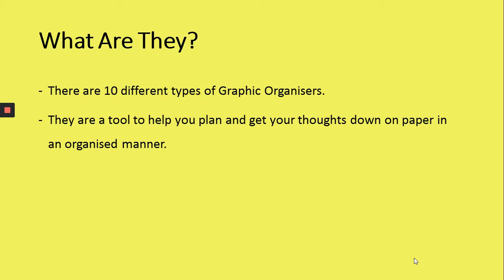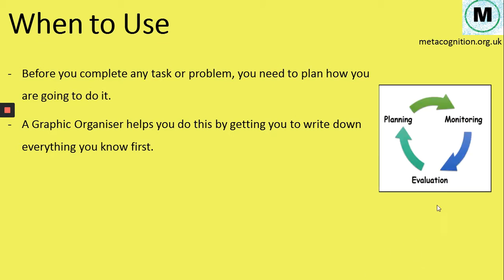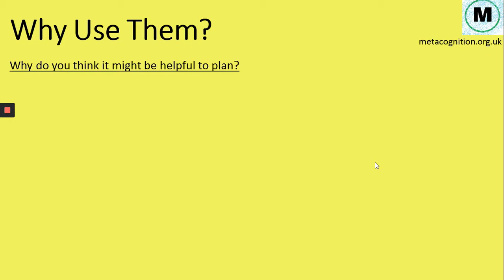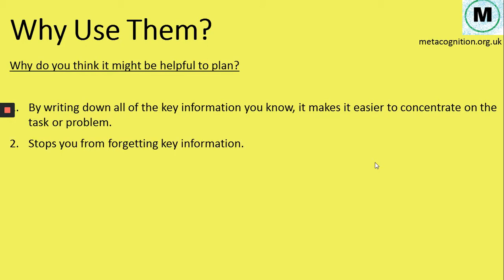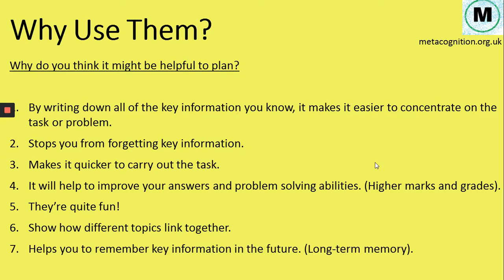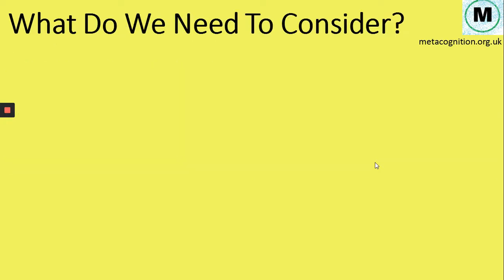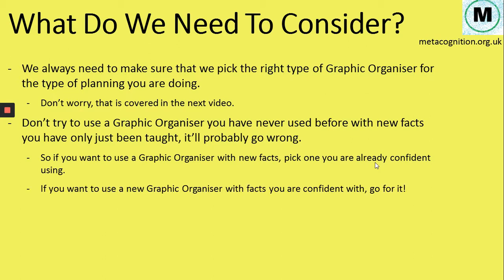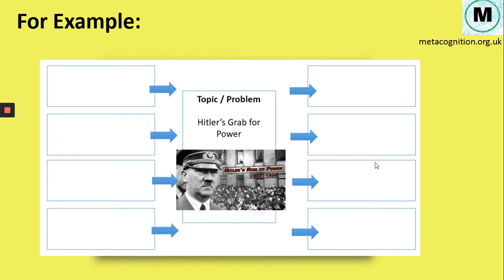Graphic Organisers Student Video - What They Are, Why We Use Them and When To Use Them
STUDENT LESSON. In this lesson, you will learn all about what Graphic Organisers are, why you use them and when you use them. You will also have points in the video where you need to pause and answer the questions that are set within the video.
Graphic Organisers are an incredibly helpful tool to help you plan - to complete tasks, tackle problems and answer exam questions. The more ways you have to plan, the better you will do. This lesson will set you on your way to developing more strategies and getting better outcomes!